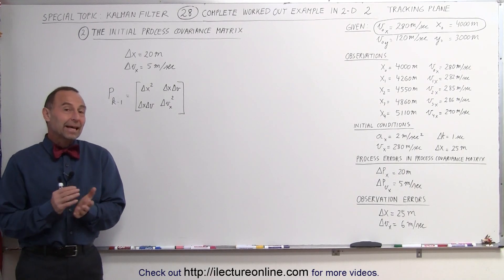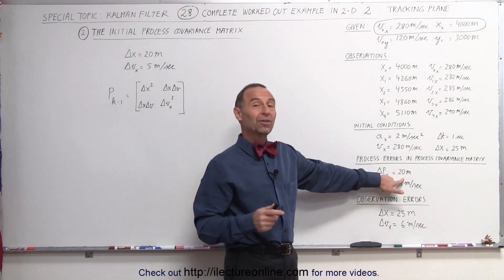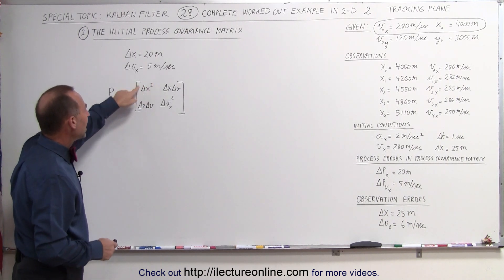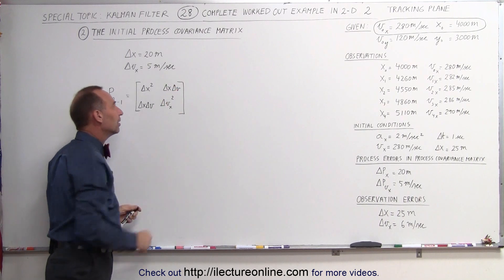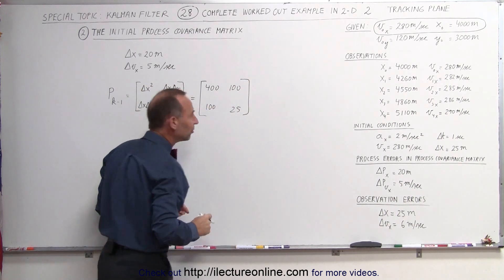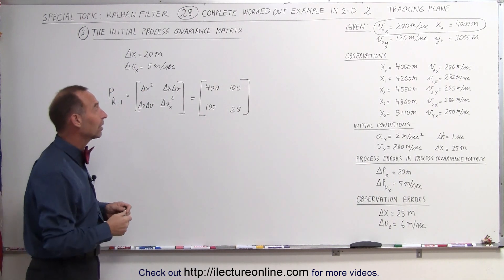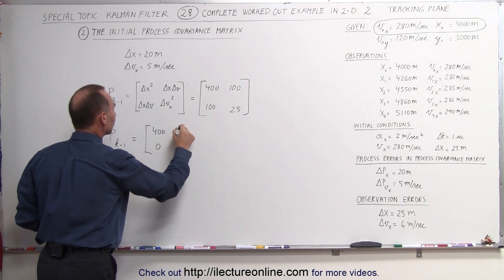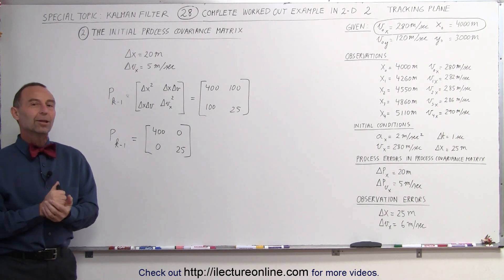Special Topics - The Kalman Filter (28 of 55) 2. Initial Process Covariance - Tracking Airplane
In this video I will calculate the initial process coviariance matrix of the Kalman Filter of tracking an airplane given delta-x=20m deltav(x)=5m/s.